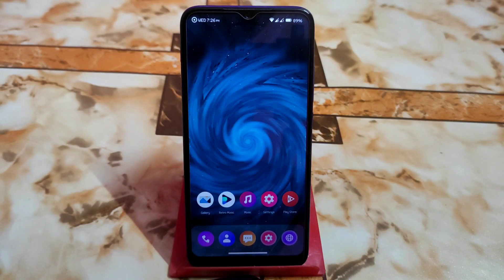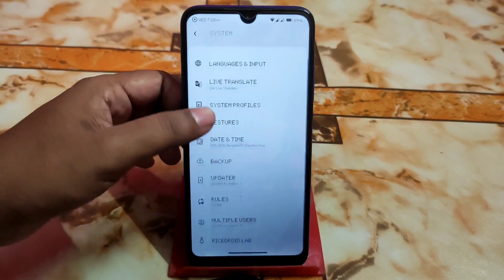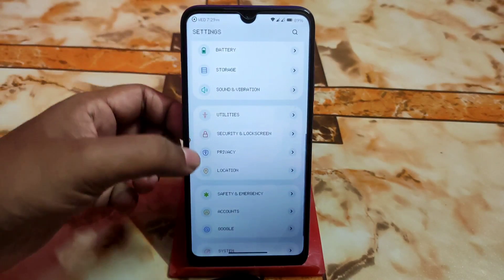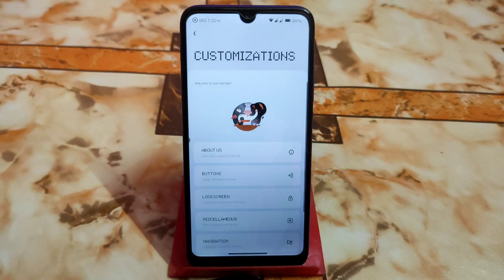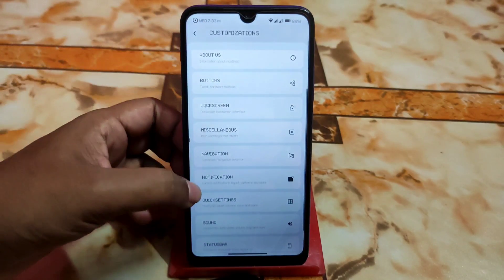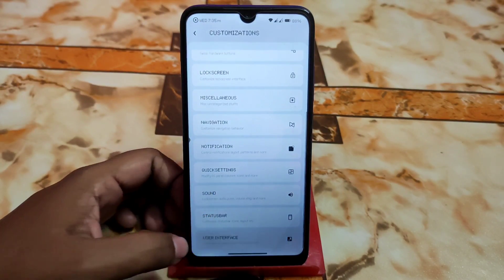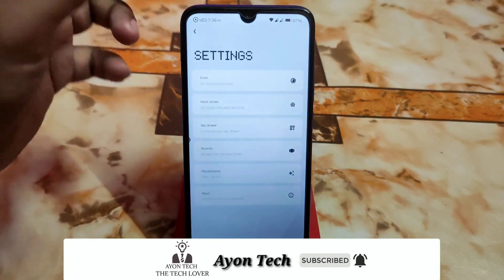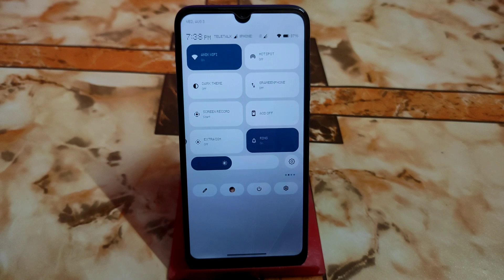RiceDroid 4.0 For Redmi 7/Y3|Finally Something New|Another Awesome Rom To Try 2022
RiceDroid 4.0 android 12 For Redmi 7/Y3.Another Best custom rom for redmi 7 and redmi y3.Huge Customization and smooth rom.Gaming ricedroid rom for redmi 7 and redmi y3.